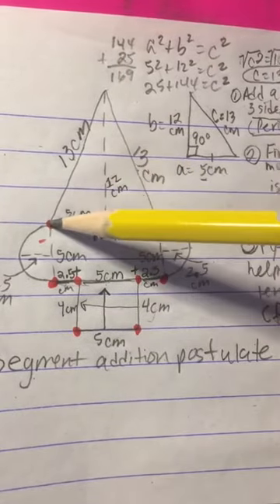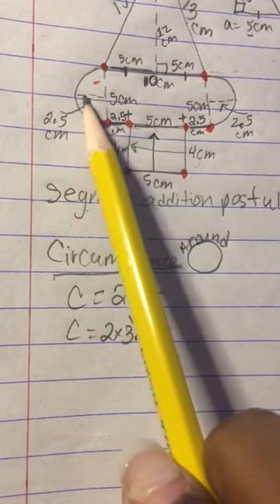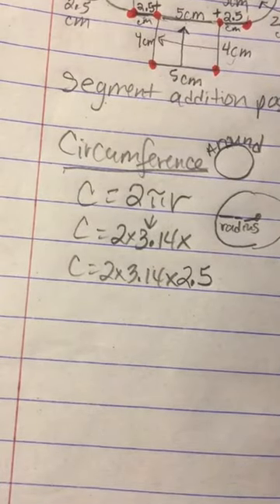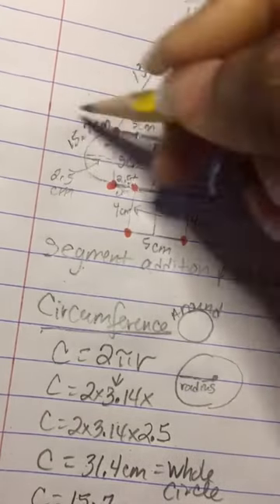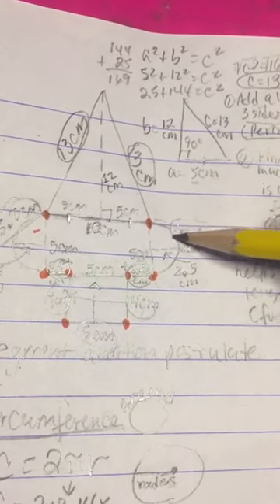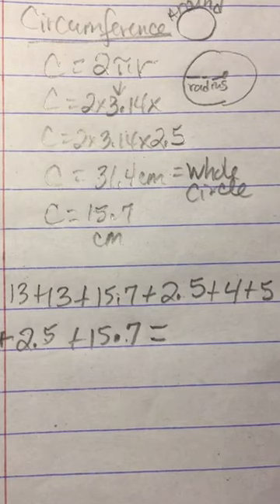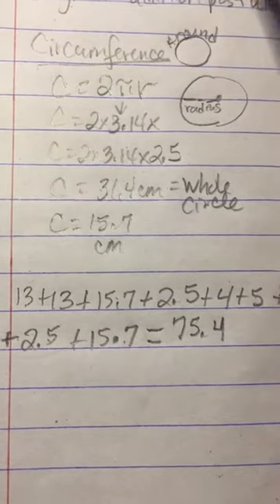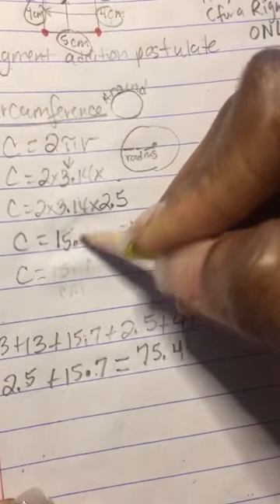VIDEO7 …(continued) Perimeter of Composite shapes (rectangle, semi-circle, triangle)